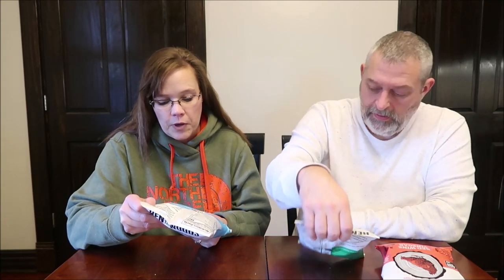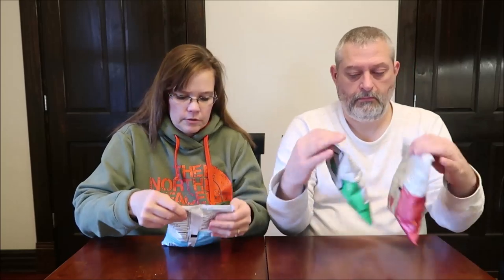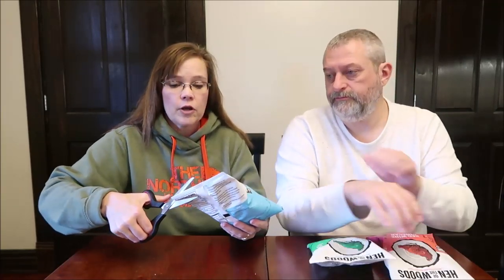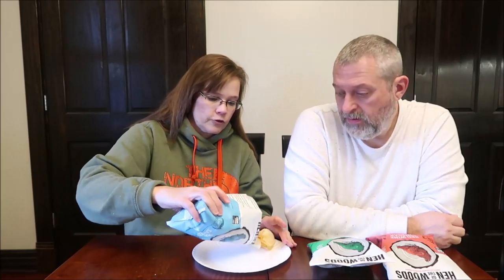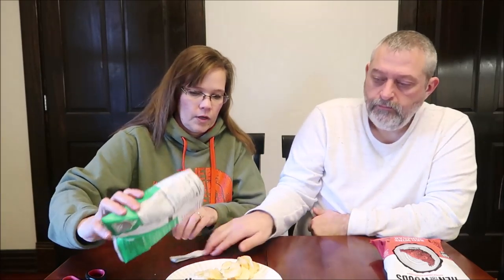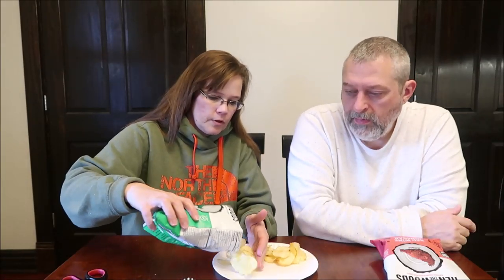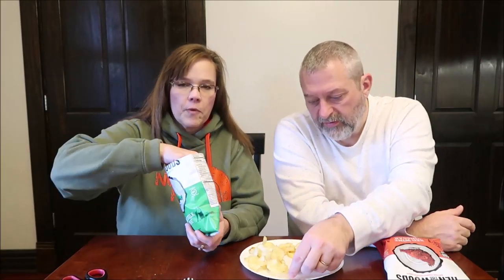Hen of the Woods Kettle Cooked Potato Chips: Sea Salted, Buttermilk & Chive and Red Wine Vinegar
This is a taste test/review of Hen of the Woods Kettle Cooked Potato Chips in three varieties including Sea Salted, Buttermilk & Chive and Red Wine Vinegar. They were $1 each at Kroger. 28g = 140 calories